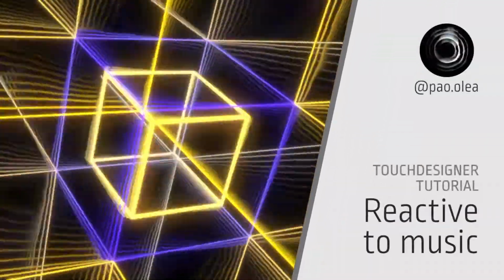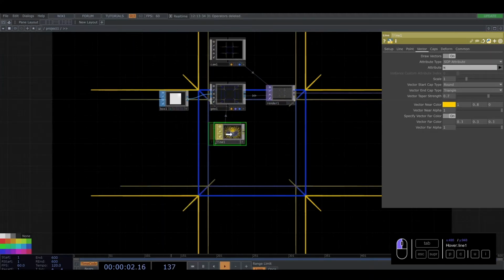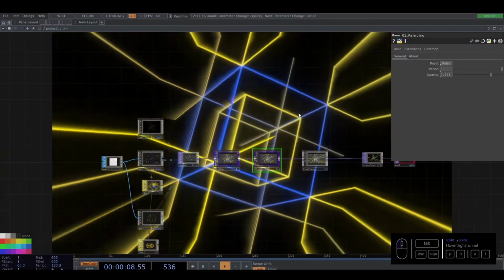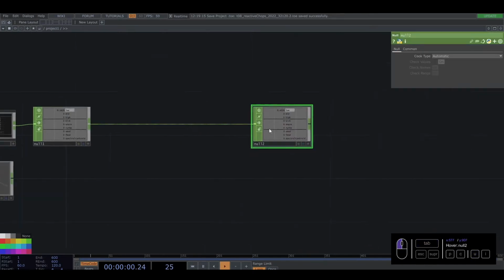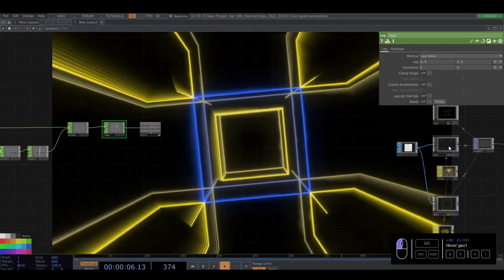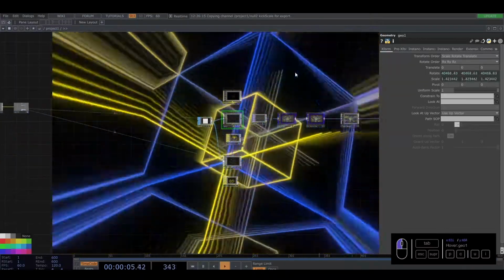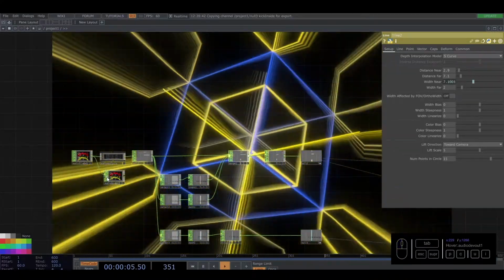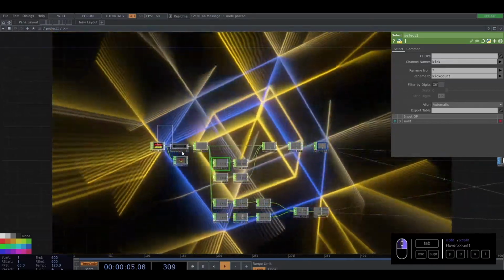[TD Drop #08] Audio Reactive – TouchDesigner Tutorial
In this tutorial we'll make visuals reactive to music using CHOPs to analyze and apply audio data.

00:00 Welcome
00:10 Introduction
01:17 3D figure base creation
02:00 Line material setting
03:25 Adding simple animation
03:56 Adding effects
06:41 Audio analysis
09:03 Rotation reactive to music
12:23 Scale reactive to music
14:55 Line reactive to music
16:27 Light reactive to music
19:38 Goodbye